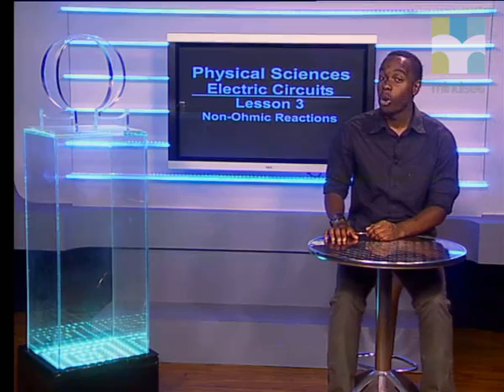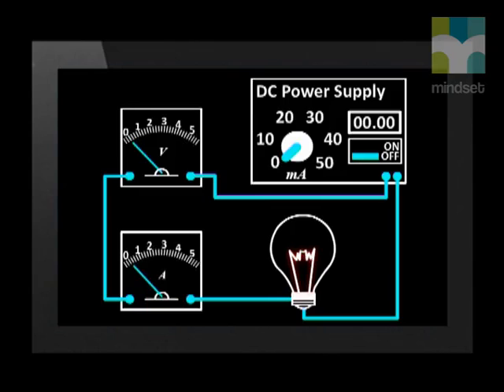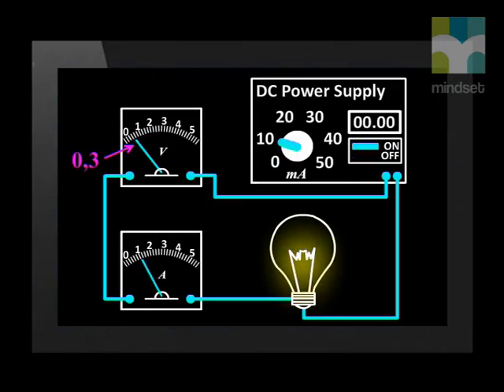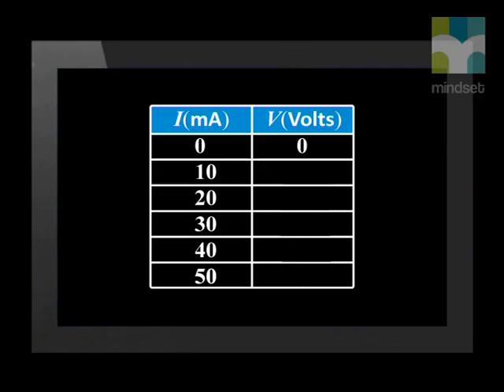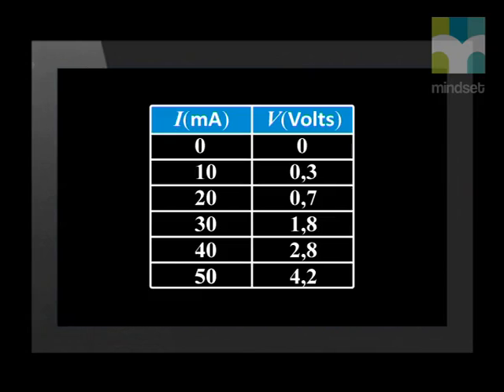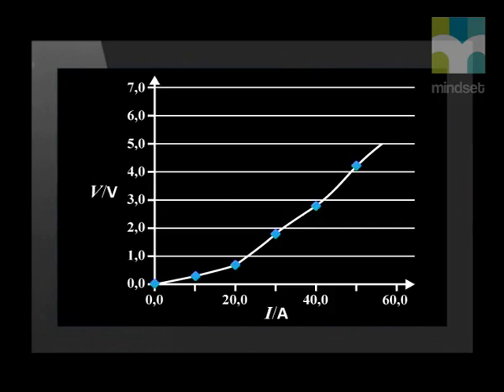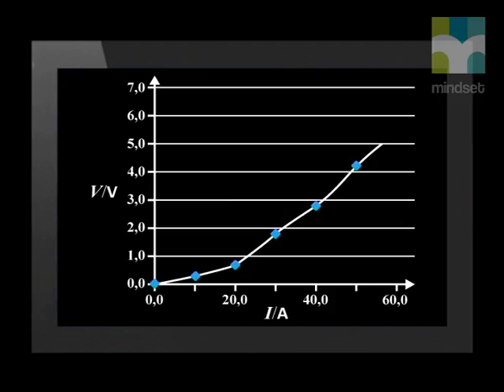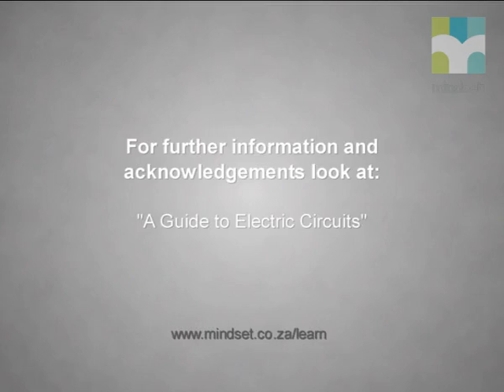03 Non-Ohmic Resistors